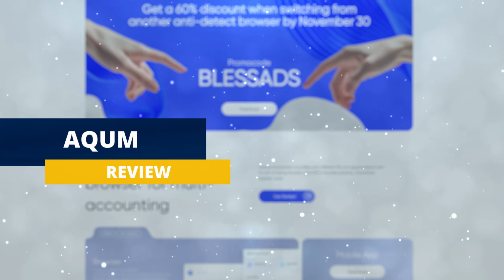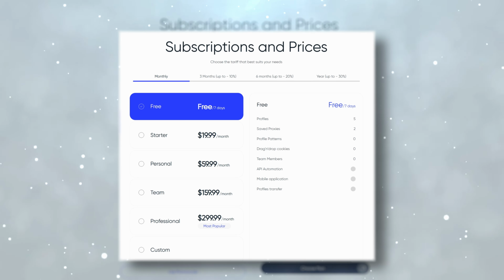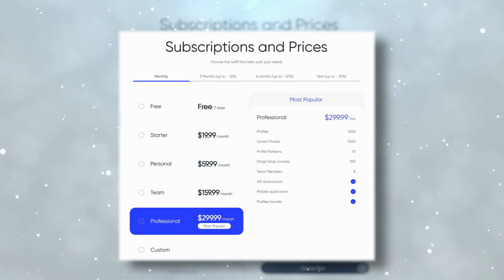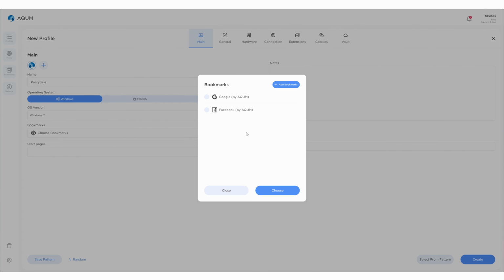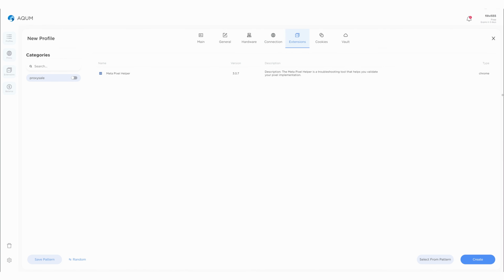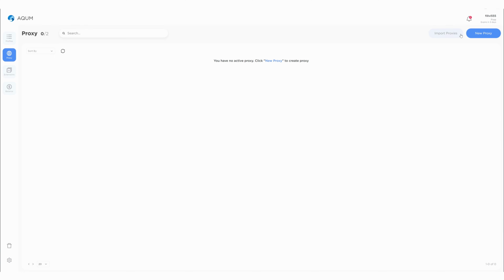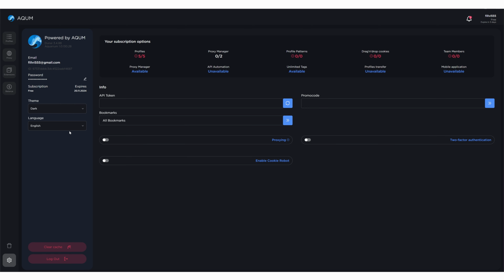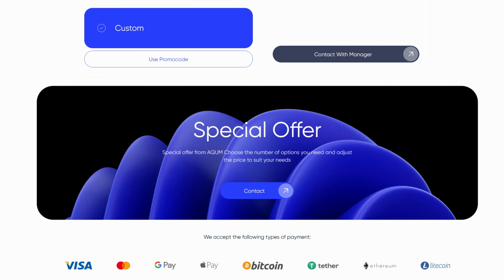AQUM Antidetect Browser Review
00:00 Introduction
00:15 What is AQUM Browser
00:52 Rate plans
02:28 Browser interface
02:46 Create a profile
04:41 Proxy
04:59 Patterns \ Team
05:14 Extensions
05:26 Balance
05:35 Trash
05:43 Settings
06:05 Mobile app
06:18 Conclusion